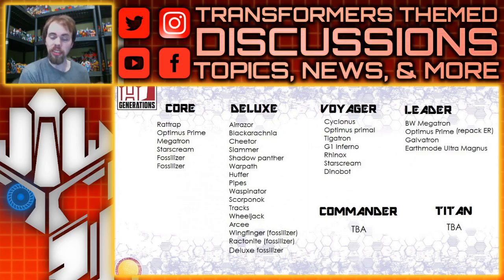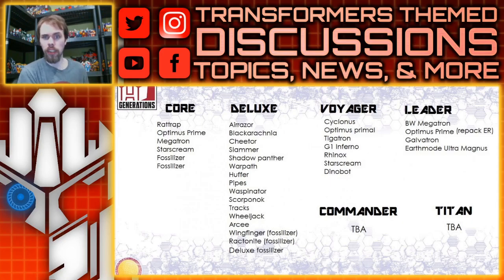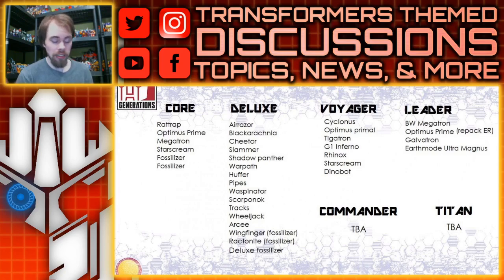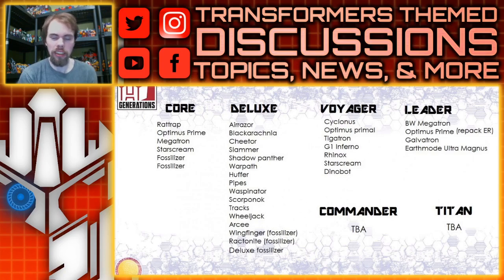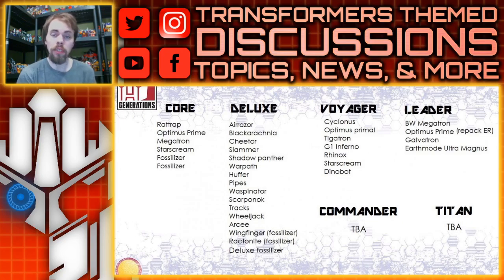📡 RUMOR: Transformers Kingdom Ultra Magnus, Warpath, Huffer, Blackarachnia, & More | TF-Talk #340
TF-Talk Episode #340:
In this video, listings show what we could probably get for Transformers Generations Kingdom War for Cybertron, including Warpath, Waspinator, Earthmode Ultra Magnus, Cyclonus, Optimus Primal, Rhinox, Cheetor, and more. What are your thoughts?